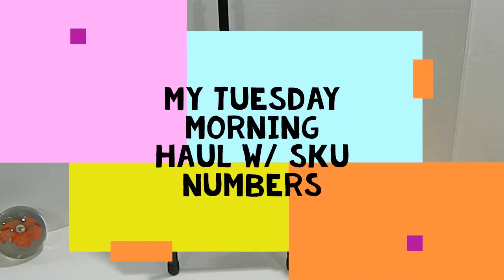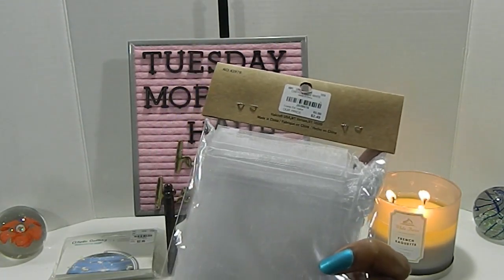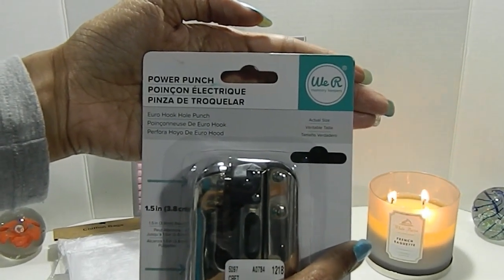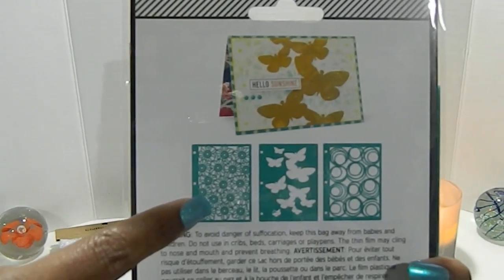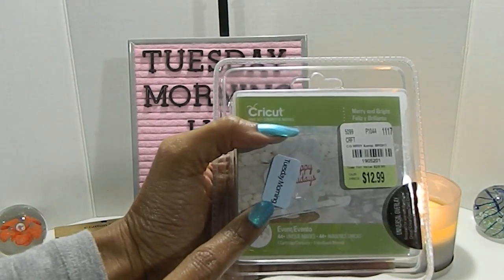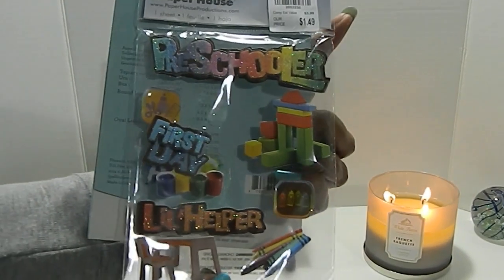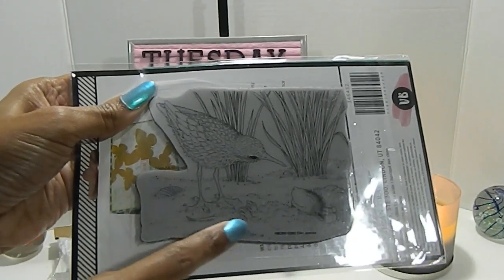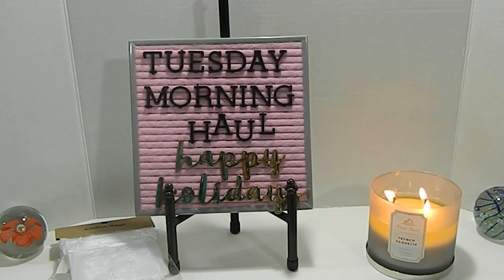My Tuesday Morning Haul w/ Sku Numbers 1/8/19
In this video I share a few non crafty and crafty items with you along with the sku numbers. I hope you enjoy my video and thanks in advance for watching.